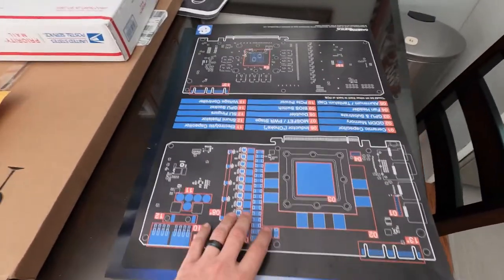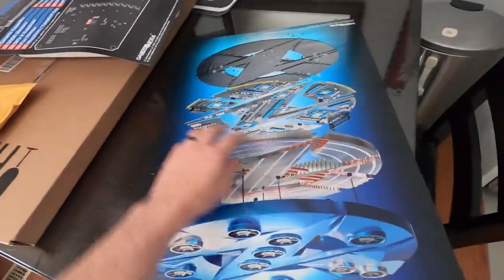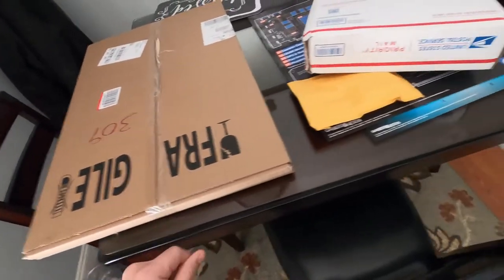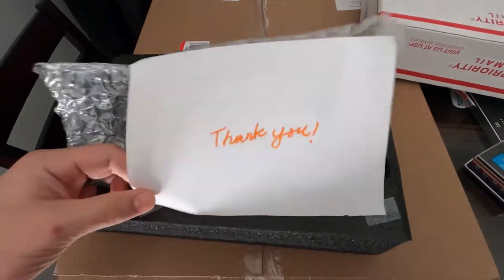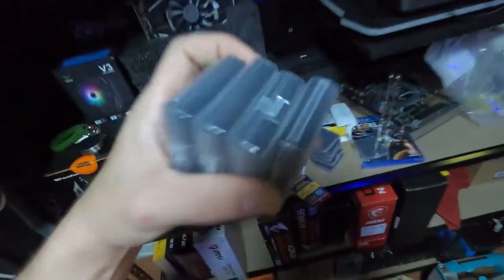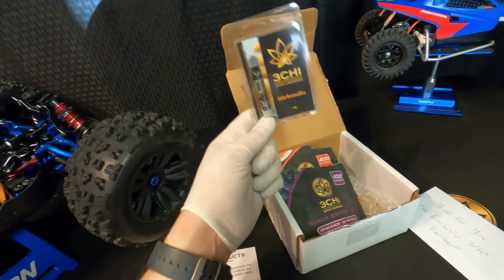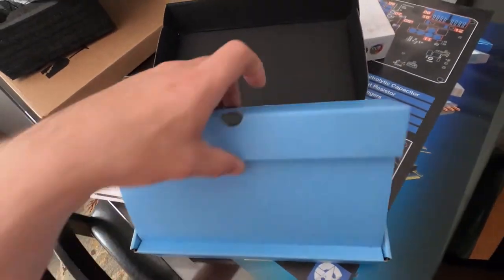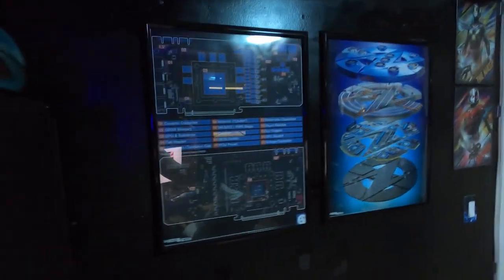Gamer Nexus Posters + New Rc Servo + New GTX1080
This video covers all my subjects that my channel is known for... rc cars and computers.. Gamer nexus is a amazing channel.. and i decided to support them. If you Like Delta 8 Thc.. Check out 3chi.com an use OFFER CODE
                        $$   LINKS BELOW $$ *
    👇👇👇👇  👇👇👇👇  * DELTA 8 ThC VAPES * 👇👇👇👇  👇👇👇👇
$jimhamilton85